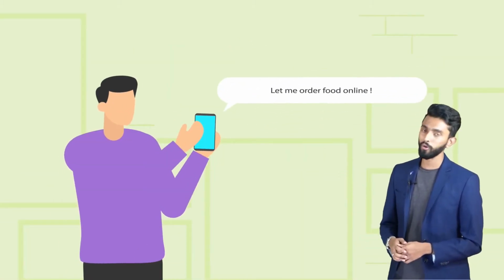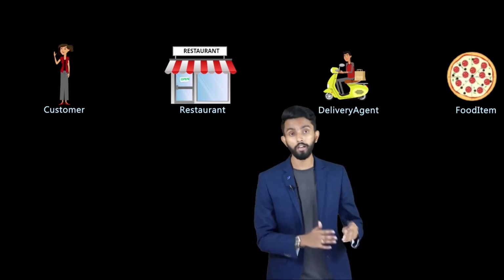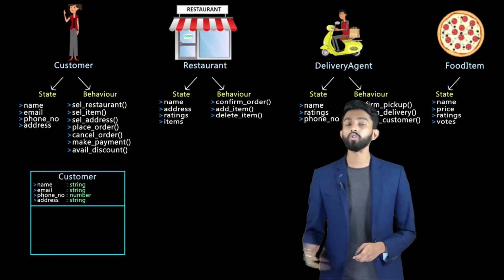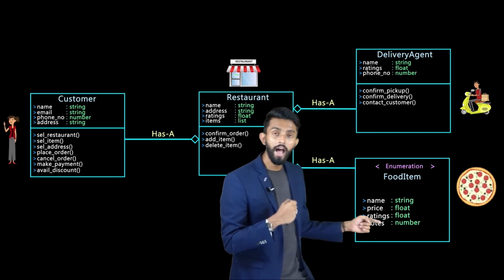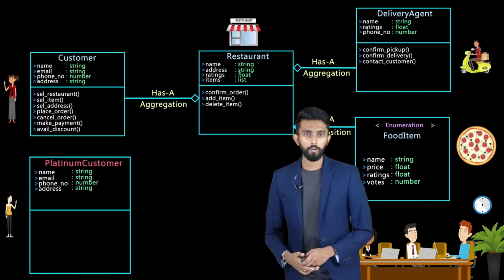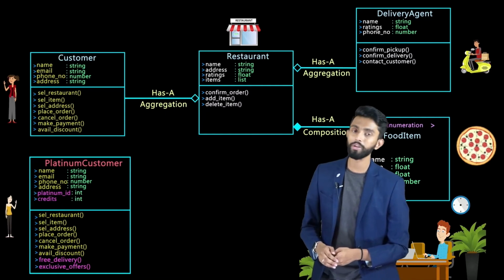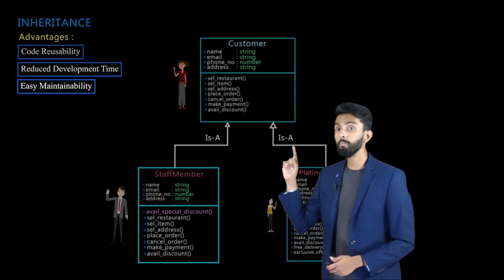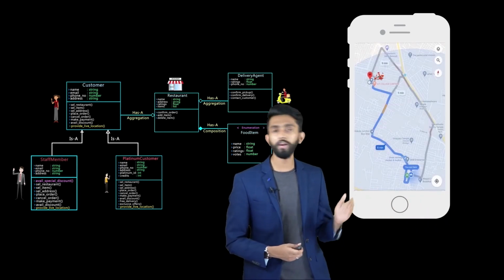Object Oriented Programming in Python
Object-Oriented Programming is a widely used concept to write powerful applications.
OOP has some advantages over other design patterns.
Development is faster and cheaper, with better software maintainability. This in turn leads to higher quality software, which is also extensible with new methods and attributes.
Like our content? 😀Save it and share it♻️ with your tech circle!⚙️
Tag your programmer buddies👨🏻‍💻🙌🏻
Follow us for more interesting stuff!👨🏼‍🏫👨🏻‍💻